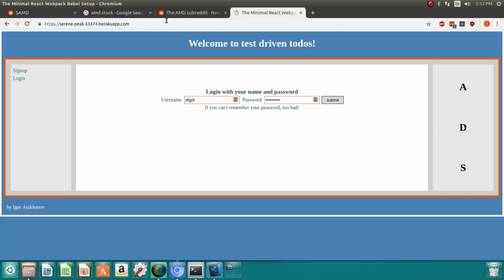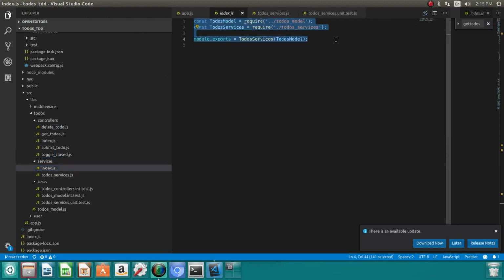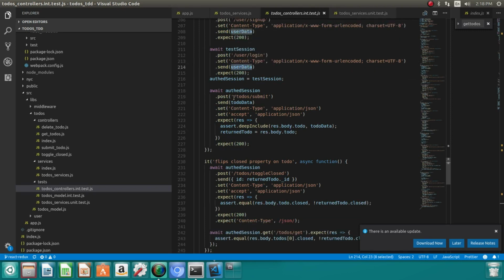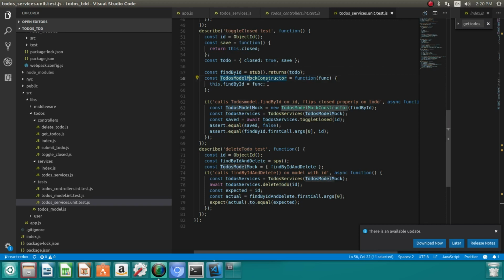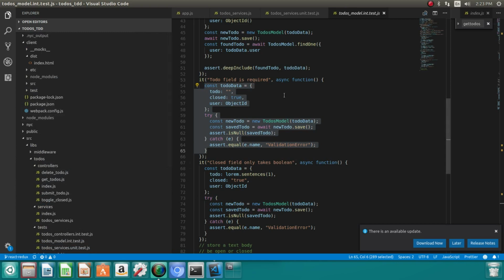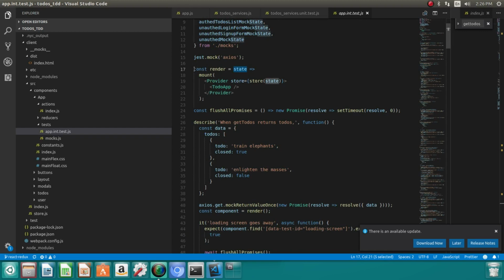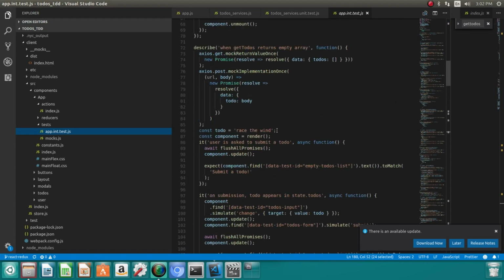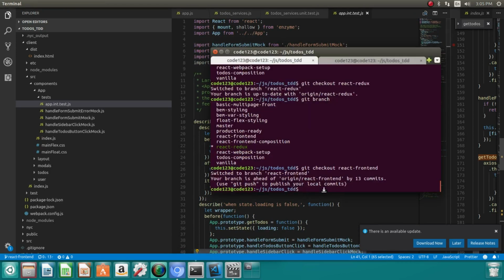How to test a MERN stack app, with and without redux.